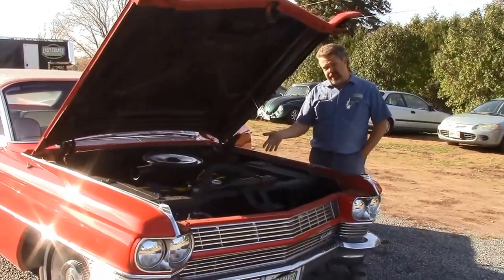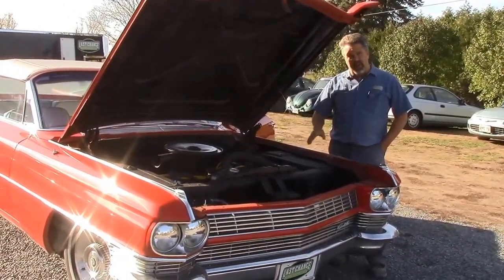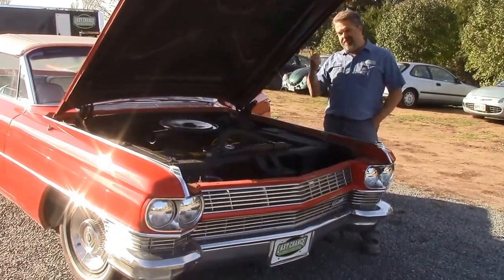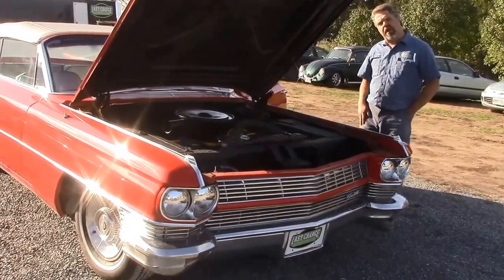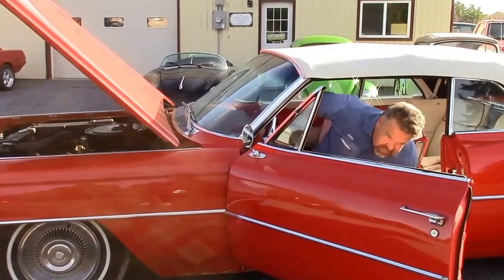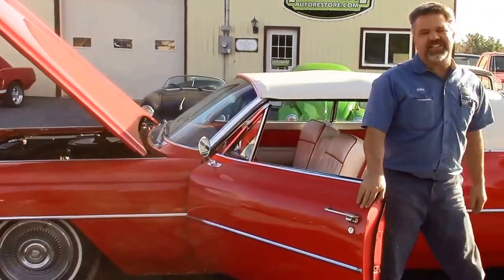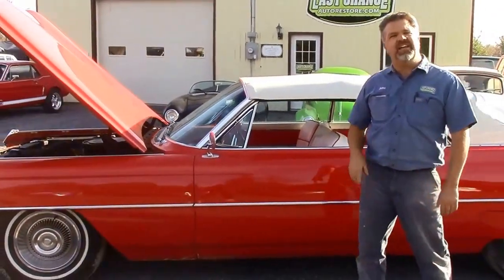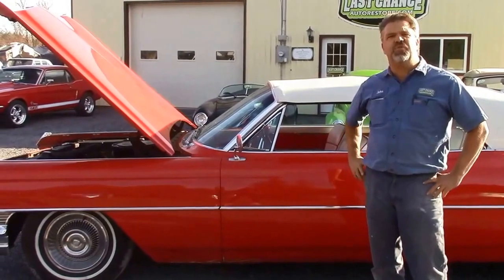1964 Cadillac Convertible Engine Running, lastchanceautorestore.com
This short video shows the 1964 Cadillac Convertible rebuilt motor starting and running.

This video is made for a potential buyer overseas.

This beauty Purrs like a Kitten !